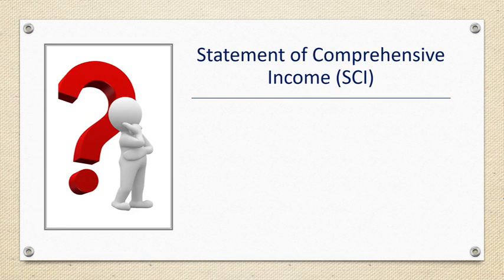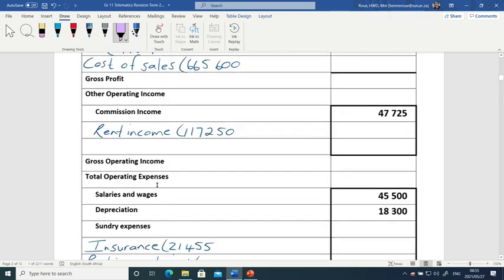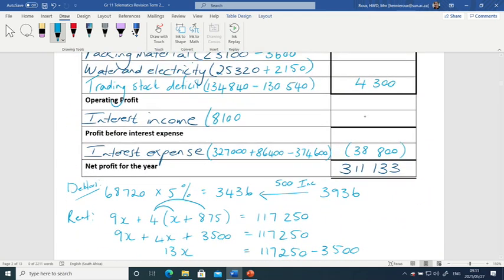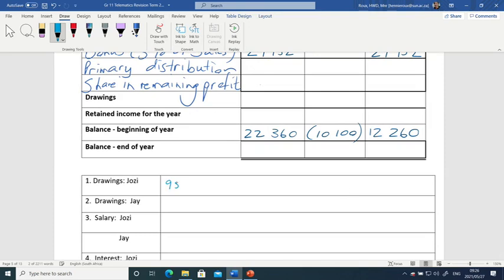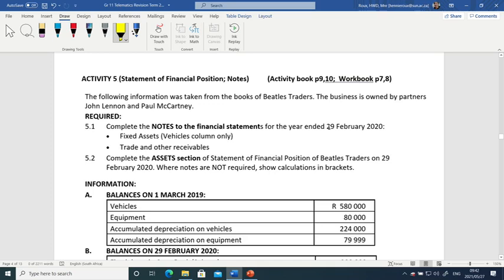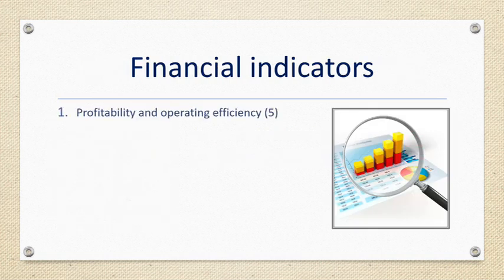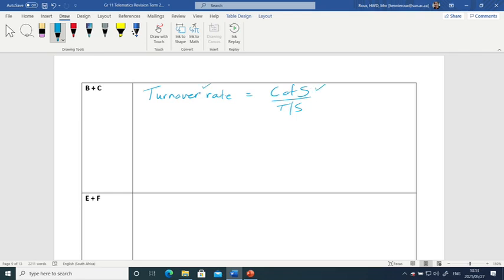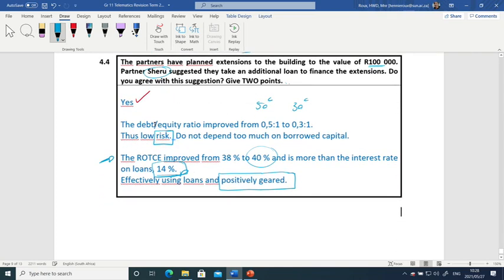Grade 11 Accounting - Exam Revision (Part 2) Statements (SCI, SFP) Analysis and Interpretation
Grade 11 Accounting Revision (CAPS) — Everything you need to know for you final exam explained step-by-step.